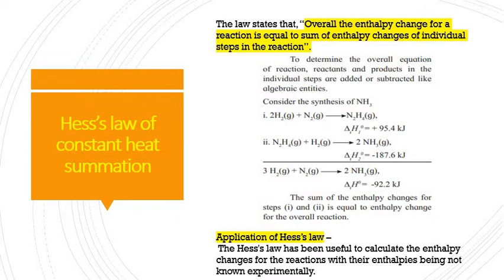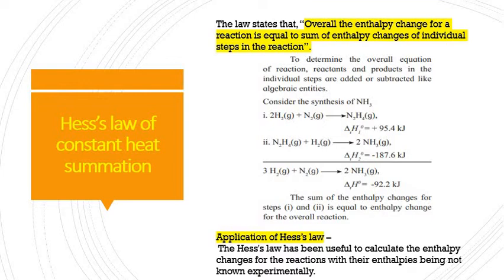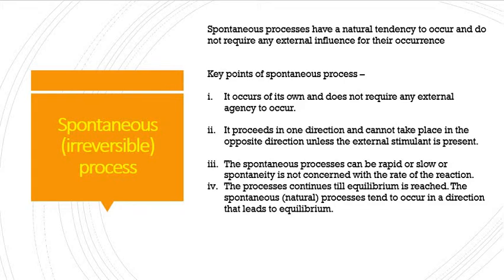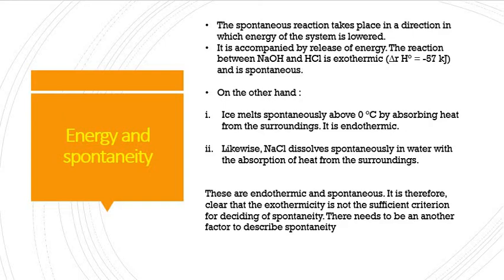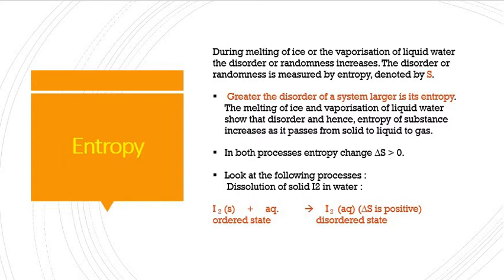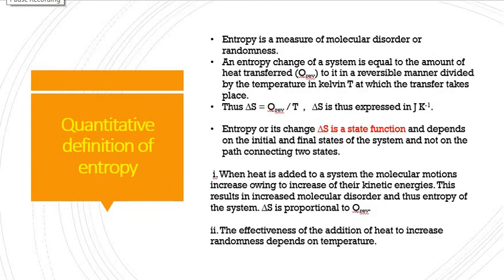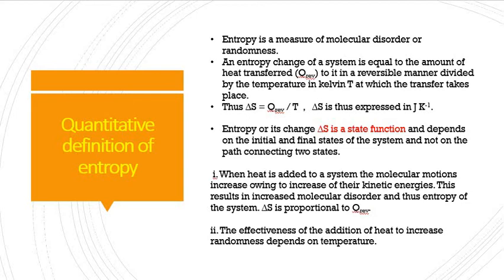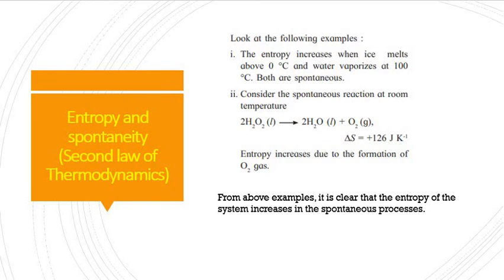STD 12- CHEMICAL THERMODYNAMICS-VIDEO 7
Hess's law of constant heat summation. Spontaneous process, energy and spontaneity, entropy, quantitative definition of entropy, entropy and spontaneity.